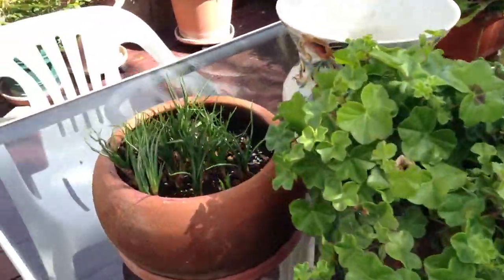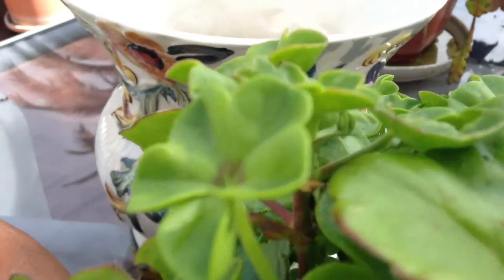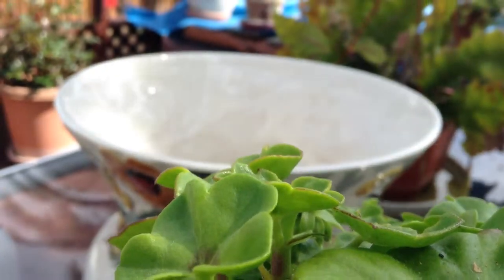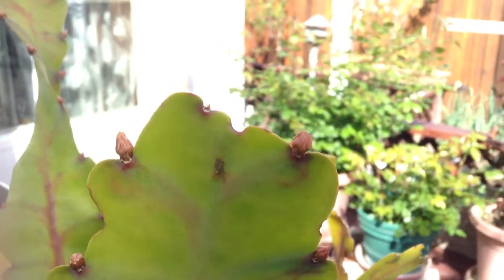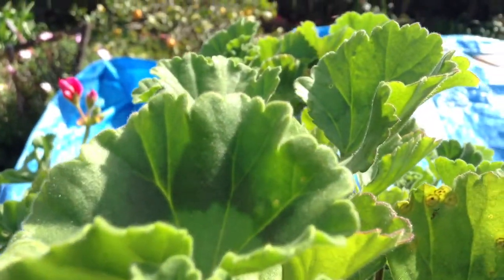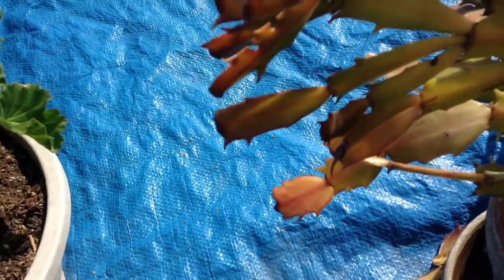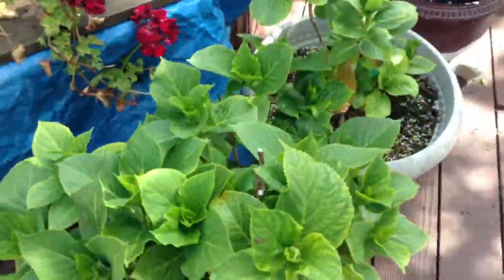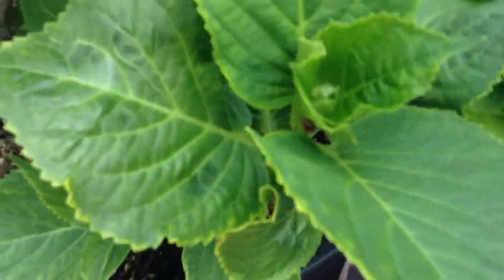iPod Touch 5th Generation iSight 5 Megapixel Autofocus Test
This video is a test on the auto and manual autofocus on the 5 megapixel i sight camera